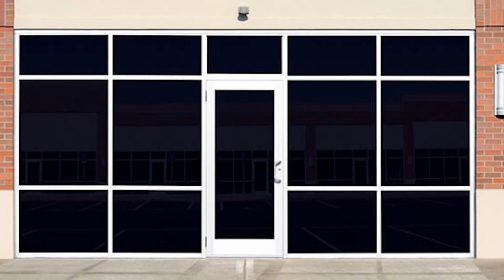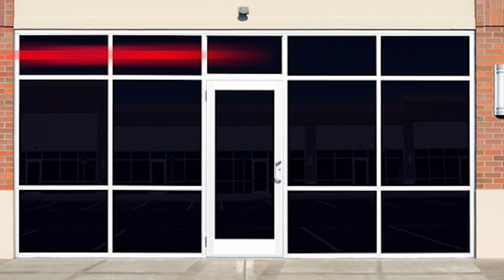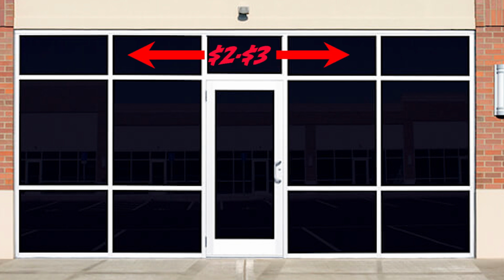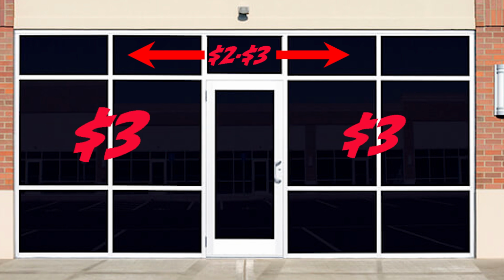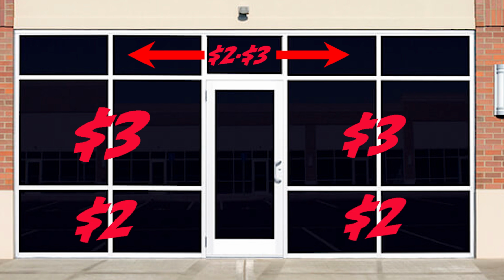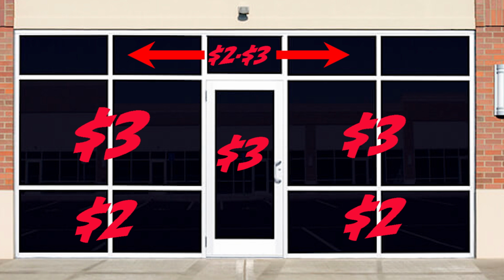STOREFRONT BID GUIDE | NEW WINDOW CLEANING BUSINESS